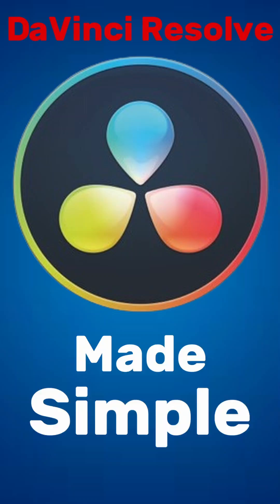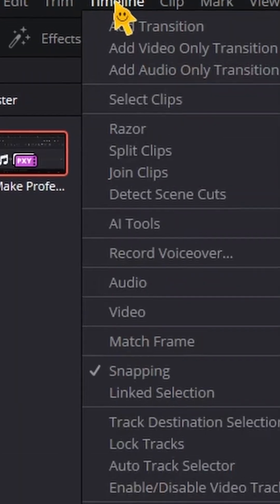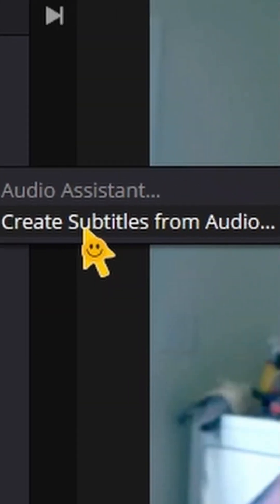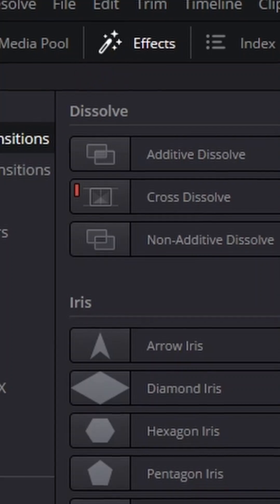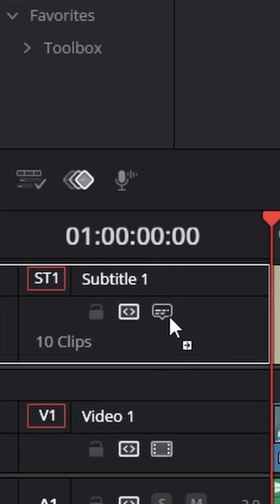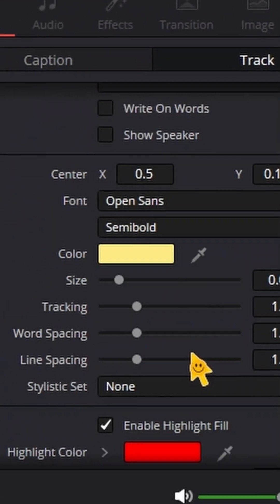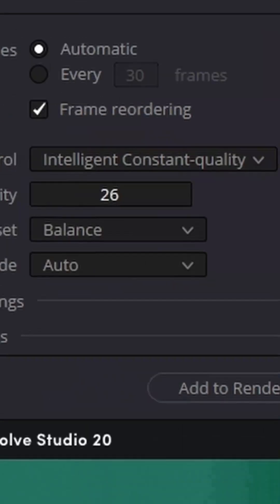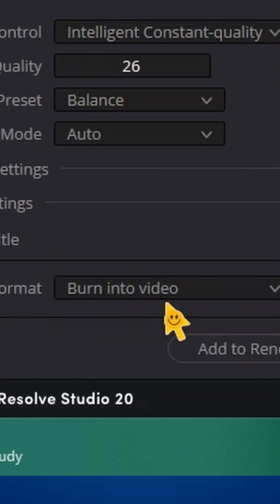Create ANIMATED Subtitles FAST in DaVinci Resolve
Want to add professional animated subtitles to your videos in DaVinci Resolve without spending hours? In this quick and easy tutorial, I’ll show you step-by-step how to create dynamic, animated subtitles using built-in tools—perfect for content creators, YouTubers, filmmakers, and editors working on interviews, vlogs, or cinematic projects.